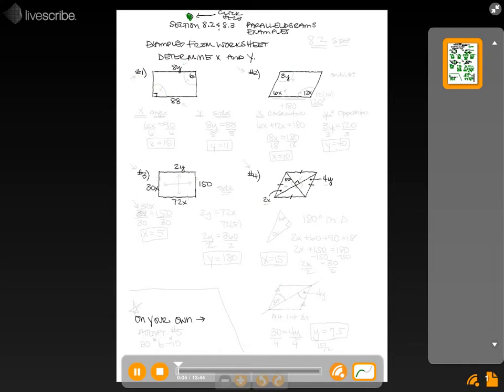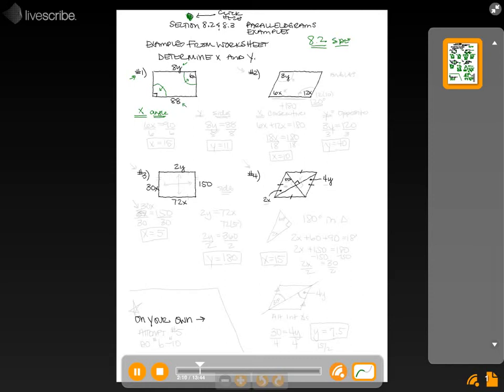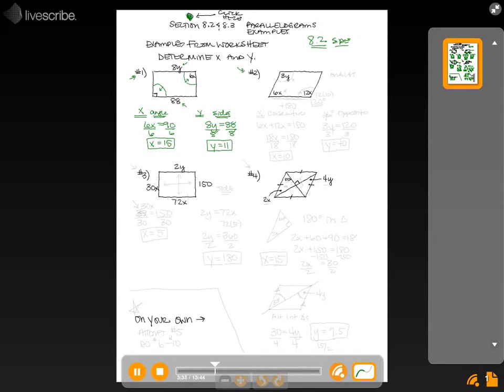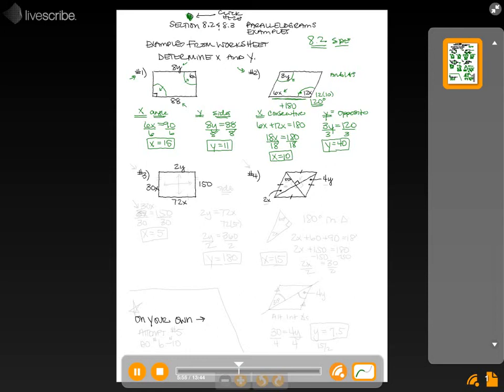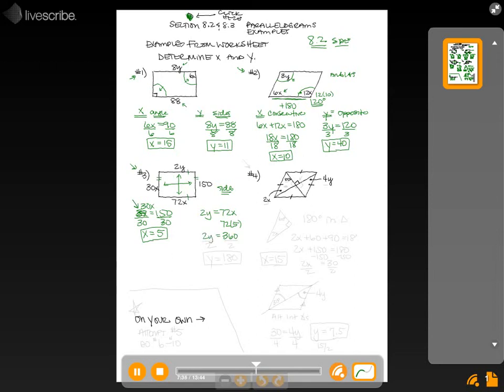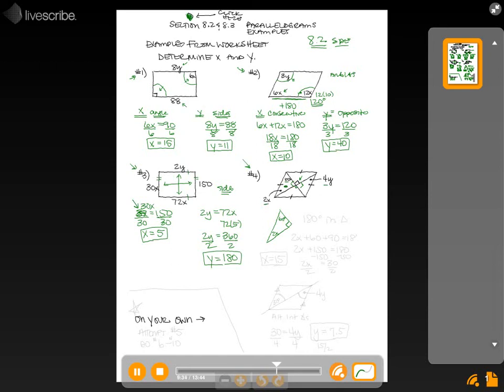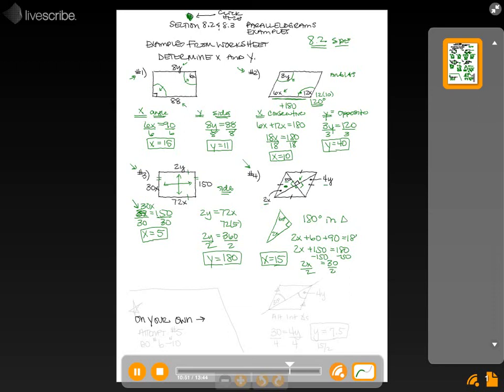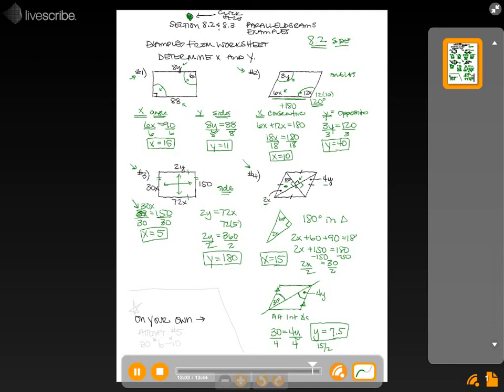Section 8.2 and 8.3 Parallelograms Examples